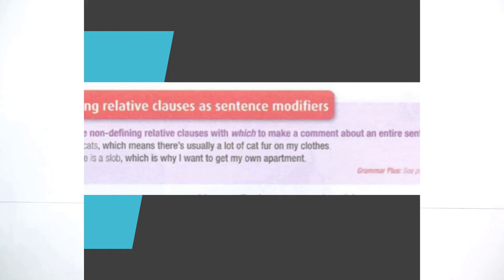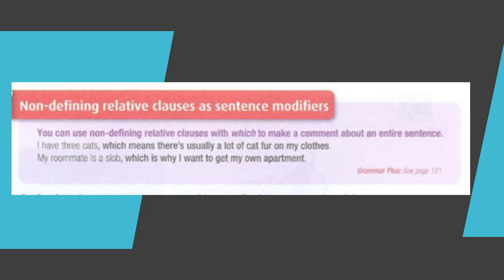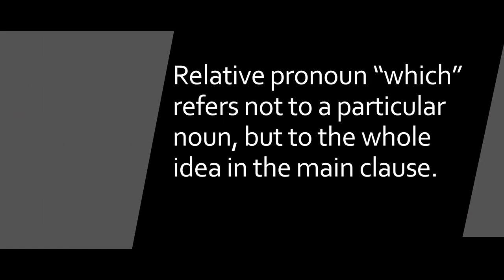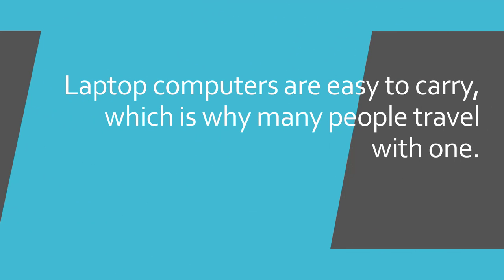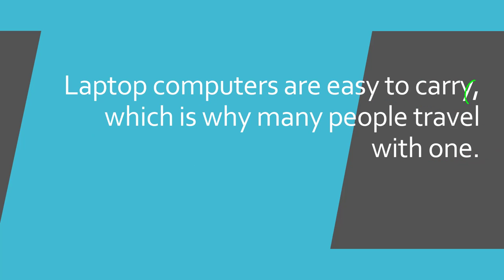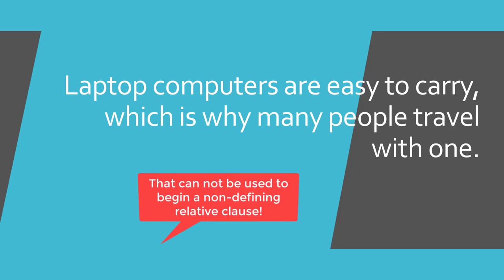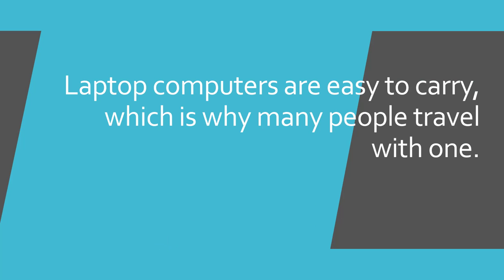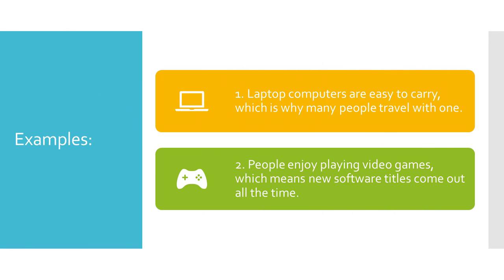Ingles Corporativo-Non defining relative clauses